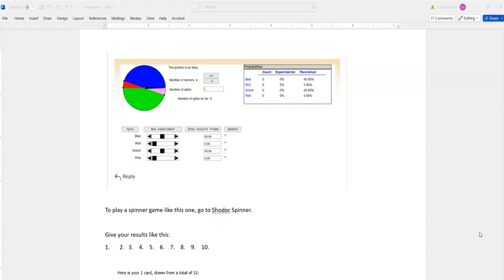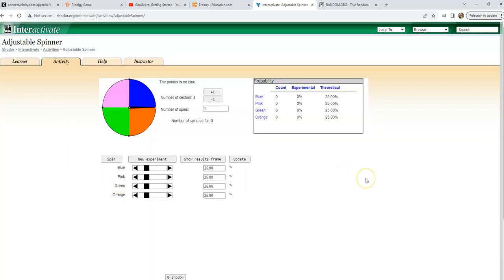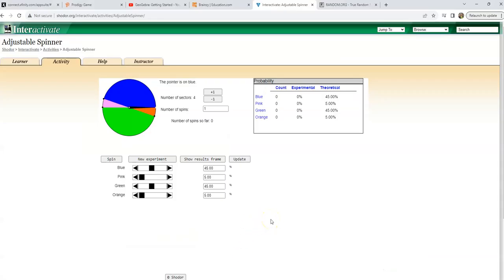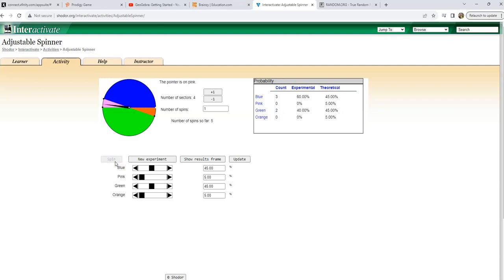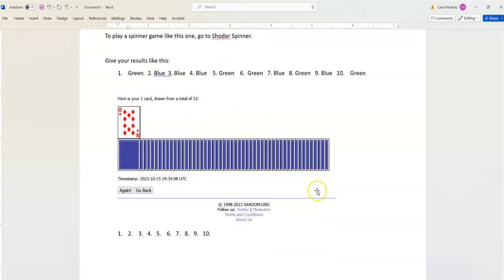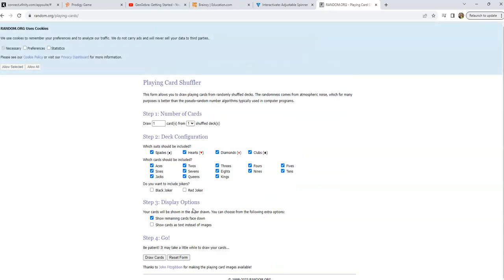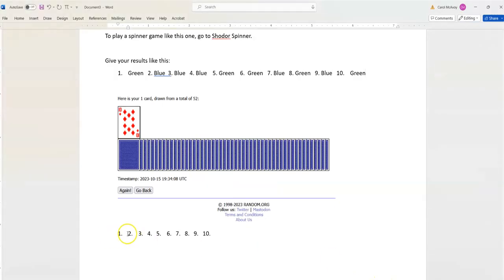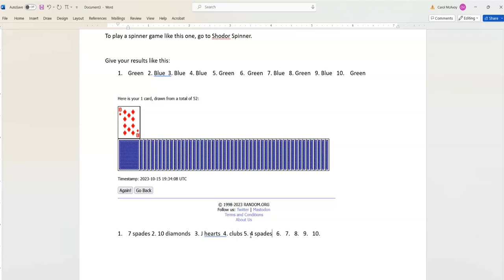Expected Value Project - play someone's game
This video shows you how to play a virtual game for part 2 of the expected value project.